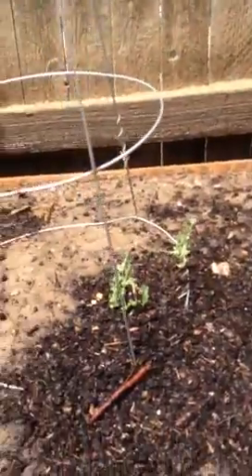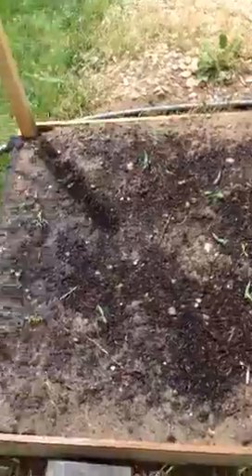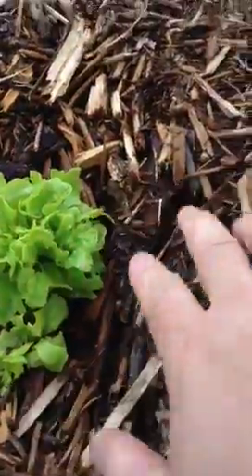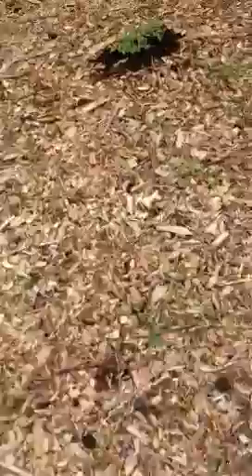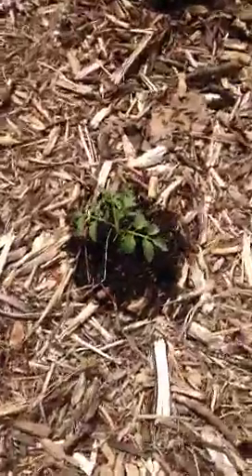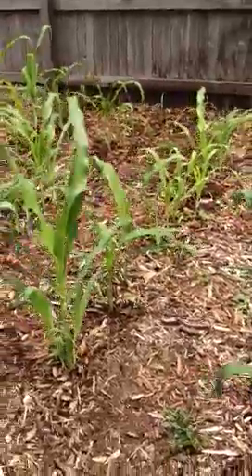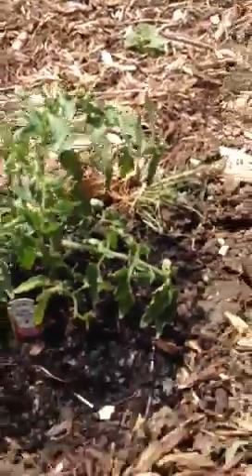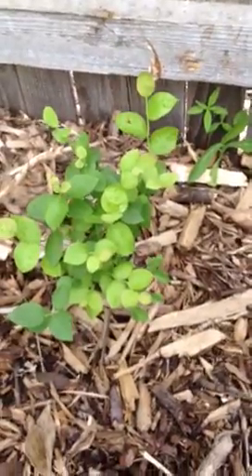Back to Eden garden update -- June 30, 2013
This is a quick update on how our garden is coming along this summer.